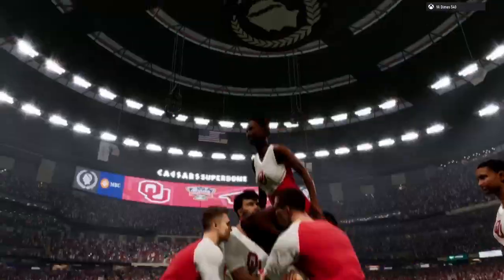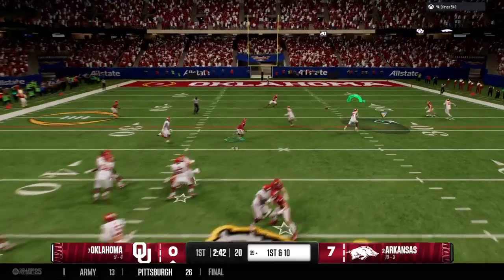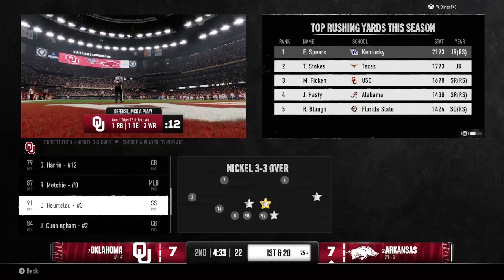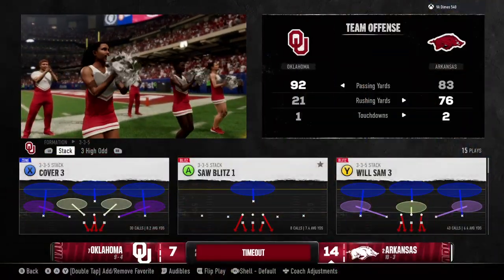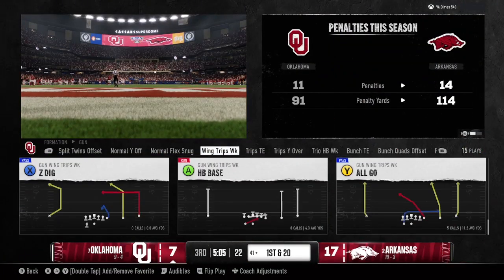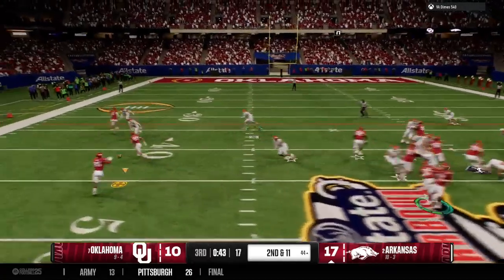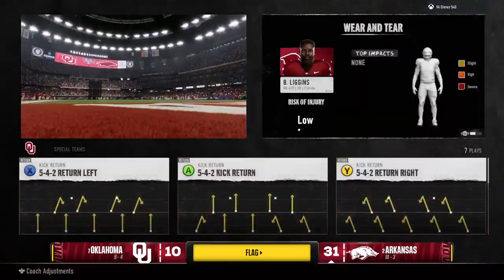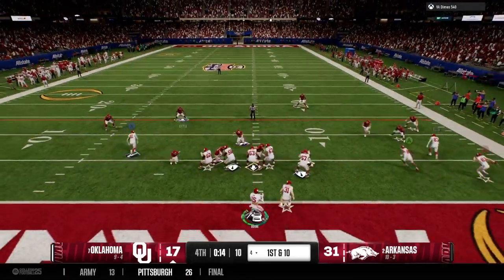College Football 25 Underground Sugar Bowl vs Dimes